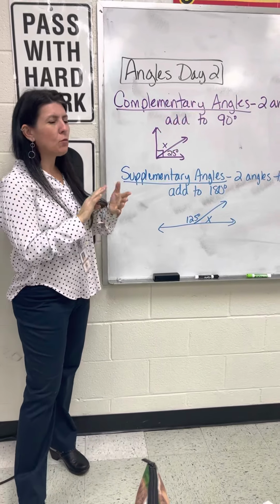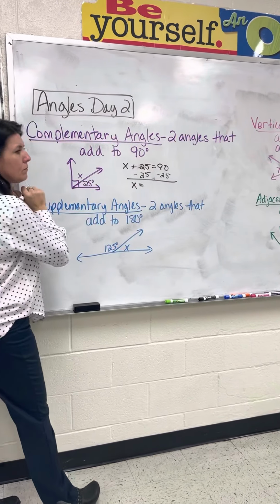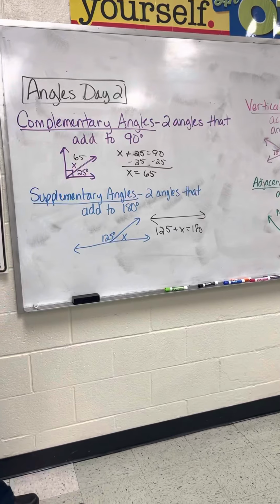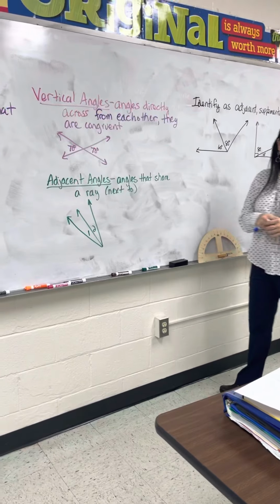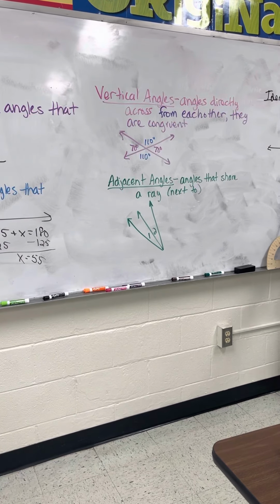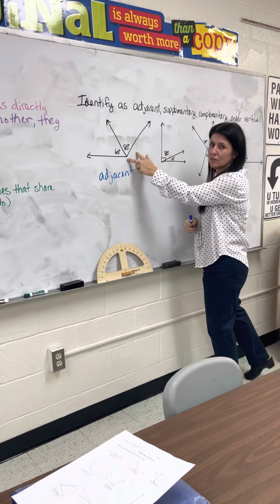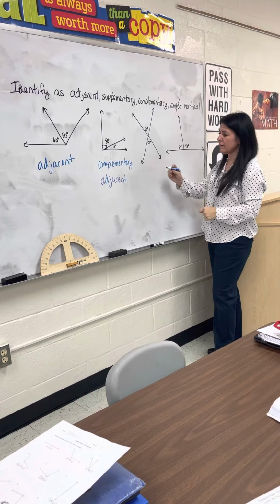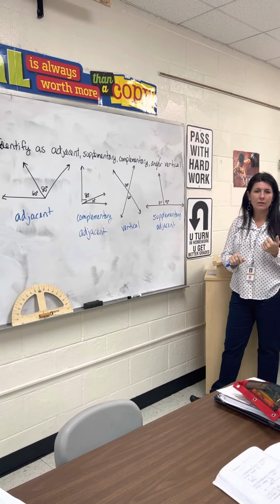Angles day 2